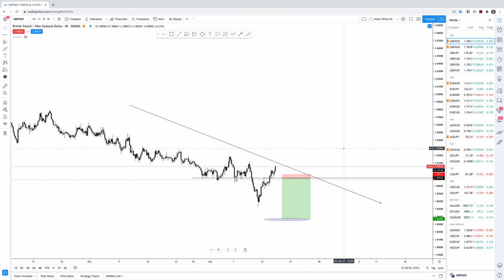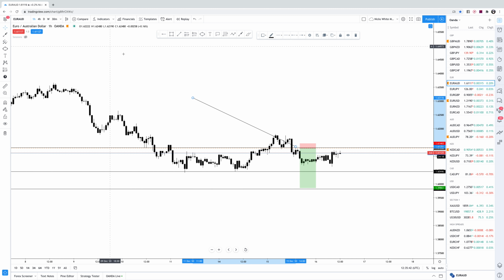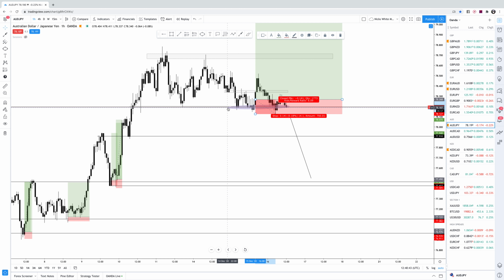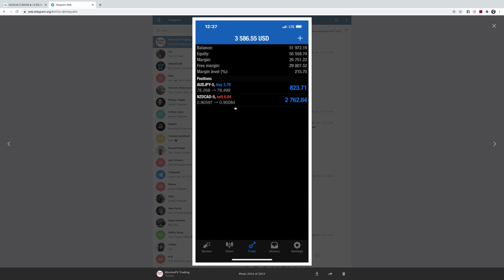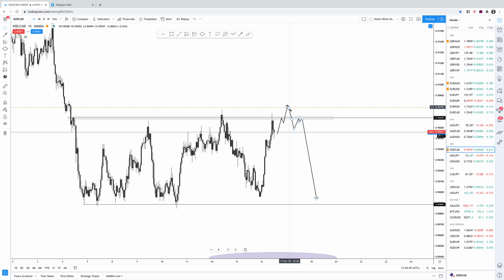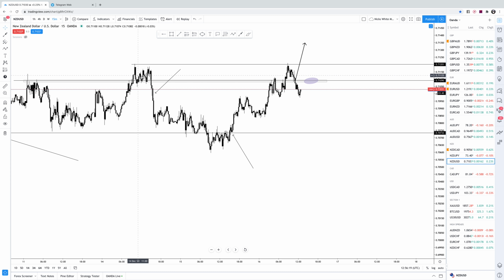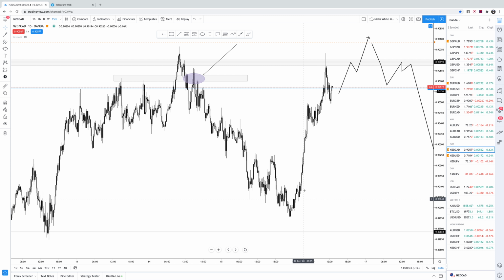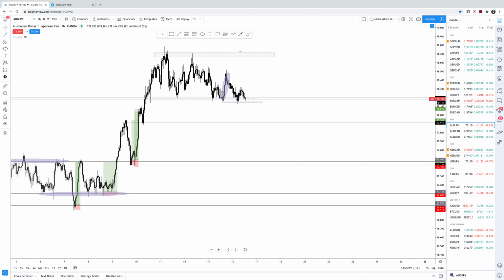Simple Forex Trade Recap and Some Potential Setups :)